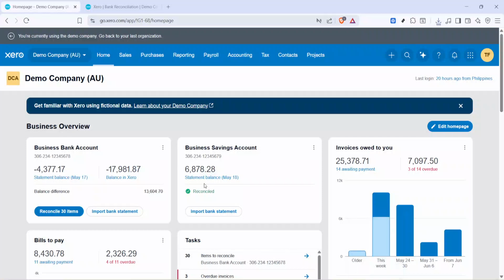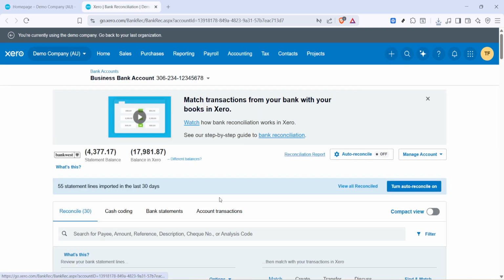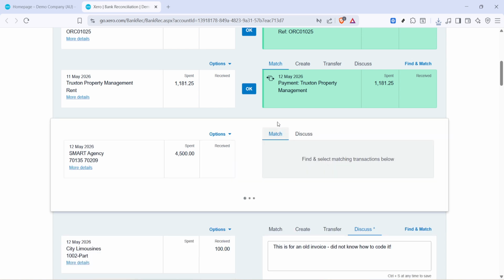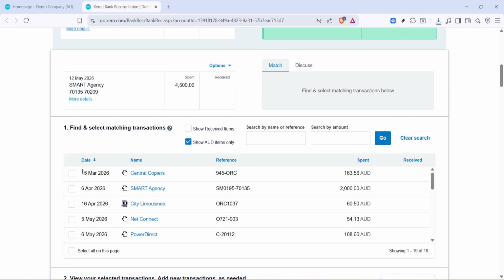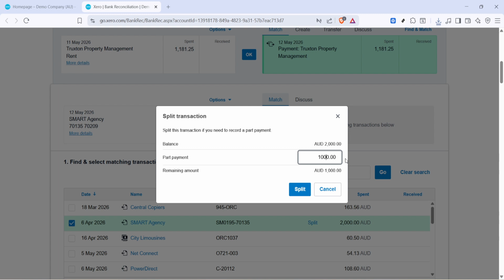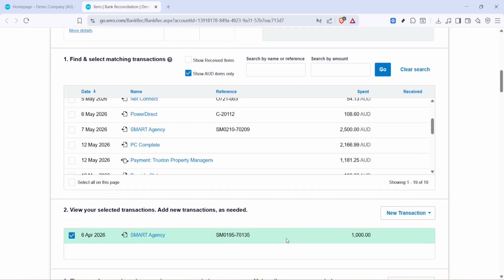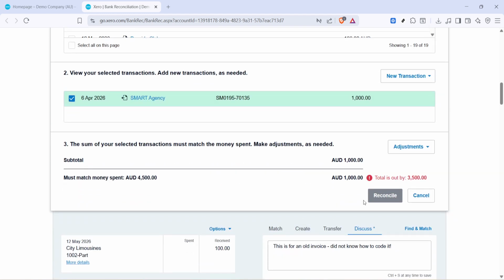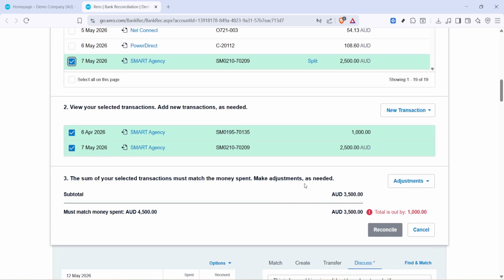How to reconcile a part payment in Xero using Find & Match (Step By Step 2026)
How to reconcile a part payment in Xero using Find & Match

In this video, I show you how to reconcile split payments in xero, how to reconcile a pay run in xero payroll, how to create a payment in xero, how to use the find and match feature in xero, how to send a payment receipt in xero, how to reconcile one payment to multiple bills in xero, how to reconcile two payments to one invoice in xero, how to allocate part payments in xero bank feeds, how to reconcile stripe payouts in xero, reconcile part payment xero, how to manually reconcile in xero, how to reconcile bank transactions in xero